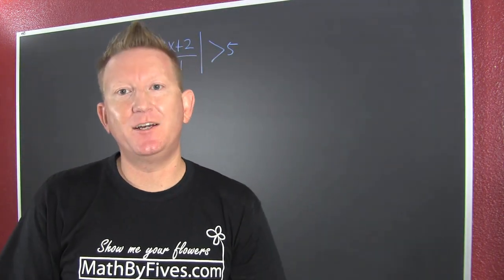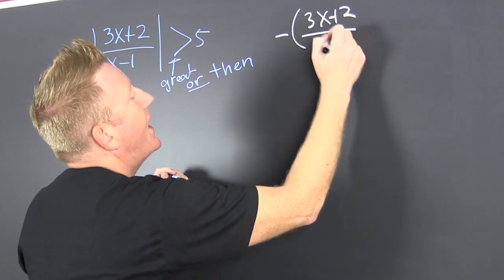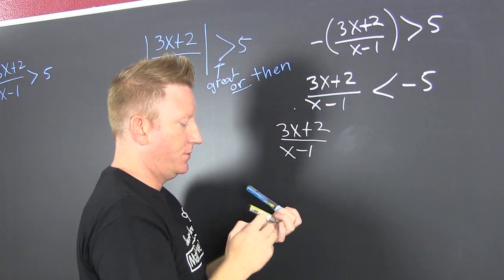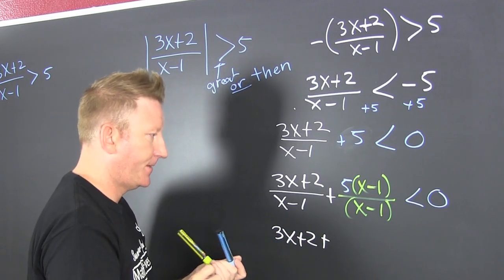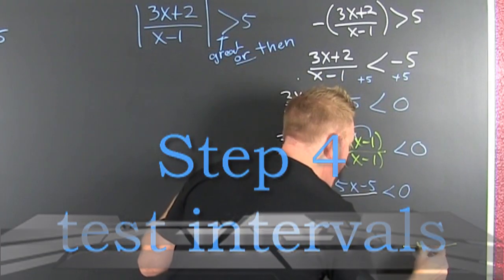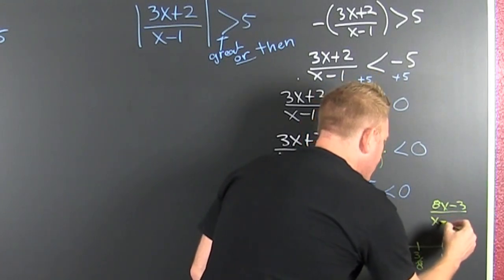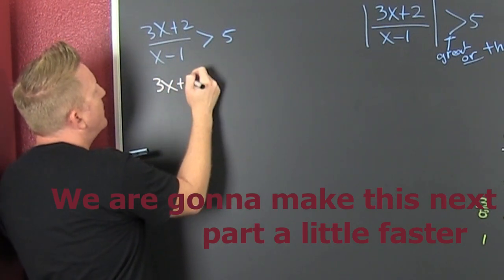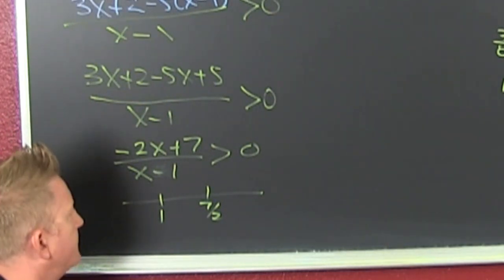Absolute value rational inequality 2 OR case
It not a short process. this video is the OR case for absolute value rational inequalities inequality. brake it up into two cases and combine them in the end. and is the everywhere the intervals are shaded.